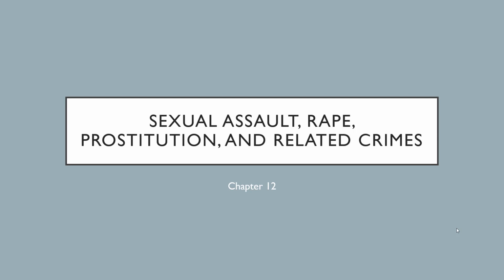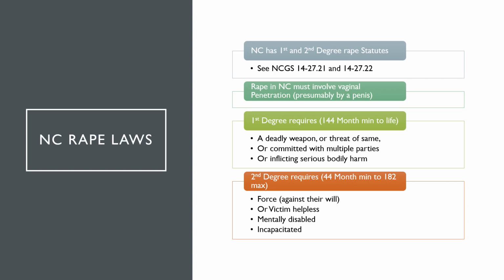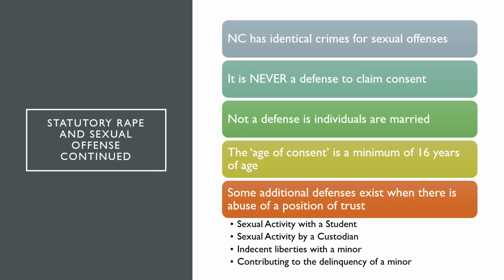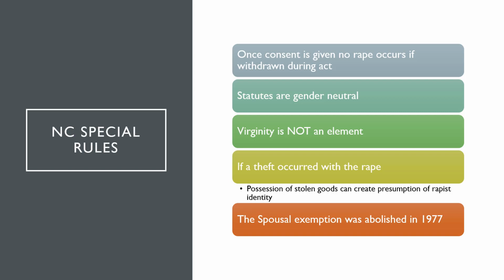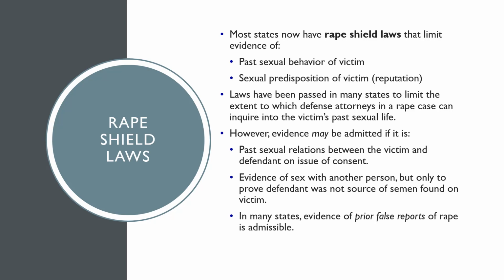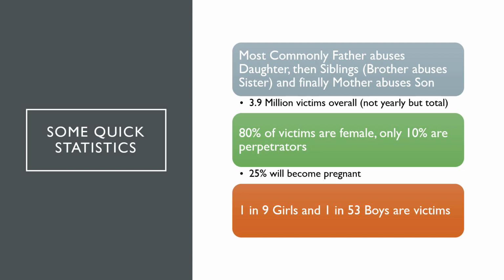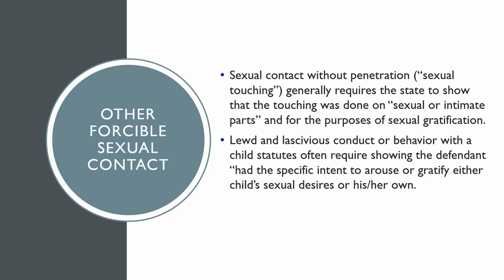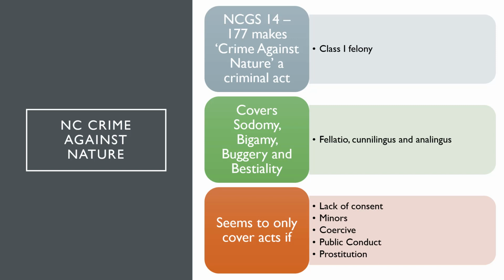Chapter 12 Sexual Assault, Rape, Prostitution and Related Crimes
Be aware we are dealing the the legal issues for complex and often disturbing issues related to the violence associated with sex crimes.